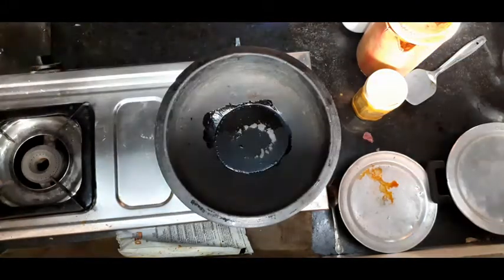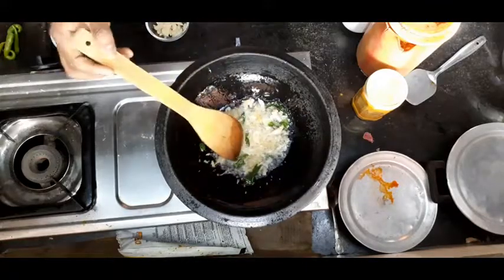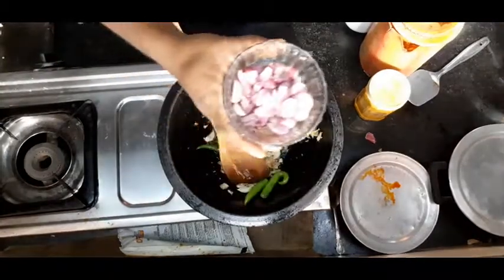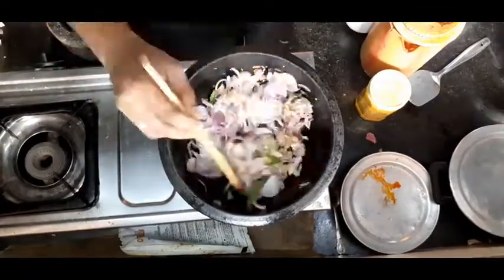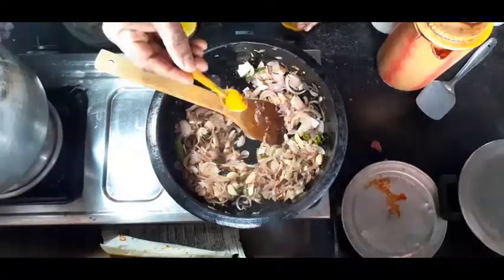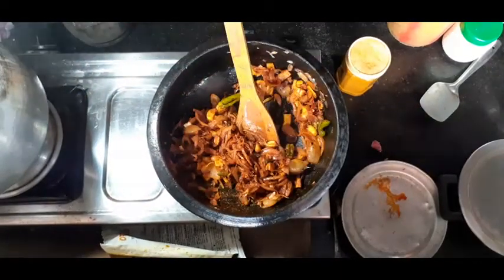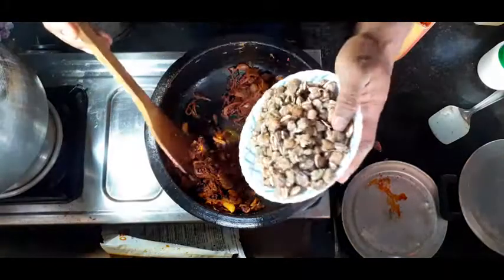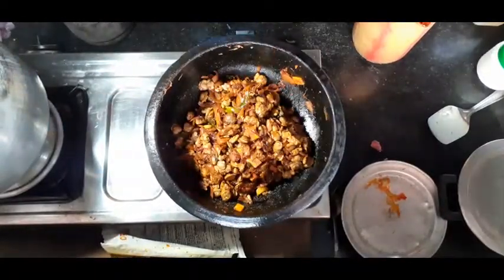KAKKA ULARTHIYATHU kuttanadan style kakka ularthiyathu with coconut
kakka ularthiyathu
kaka fry
kerala style kakka irachi
kuttanadan style kakka ularthiyathu
kakka ularthiyathu
akkus likes

kakka(clams)-500gram
onion-2
shallots-20
garlic-1bulblets
ginger-1piece
Green chilly-5
coconut pieces
coconut oil
curry leaves
turmeric powder-1 teaspoon
chilly powder-2tablespoon
garam masala-1tablespoon
crushed pepper-1tablespoon
salt

kakka ularthiyathu
kerala kakka ularthu
kuttanadan kakka ularthiyathu